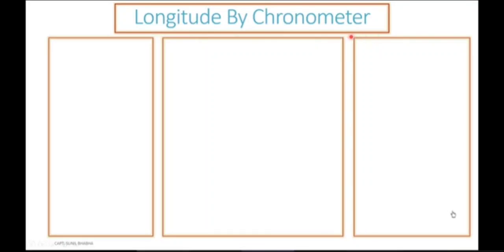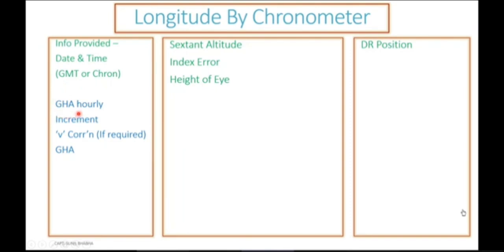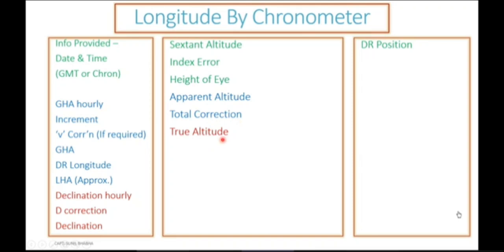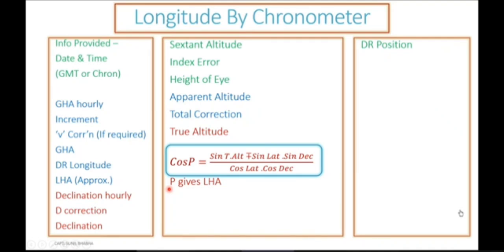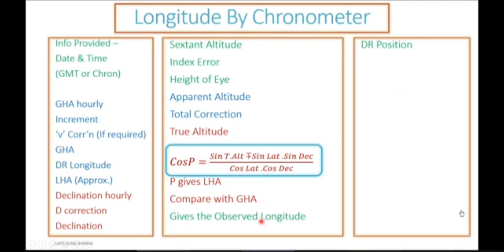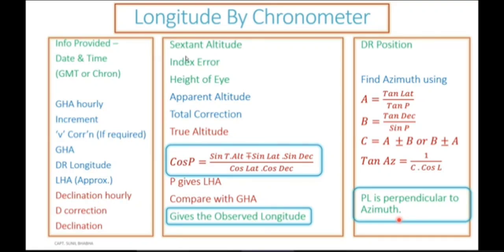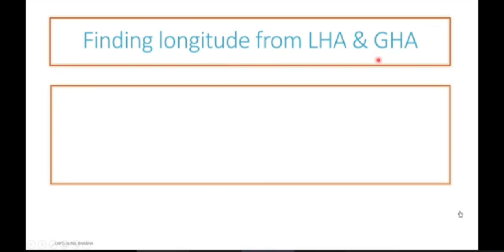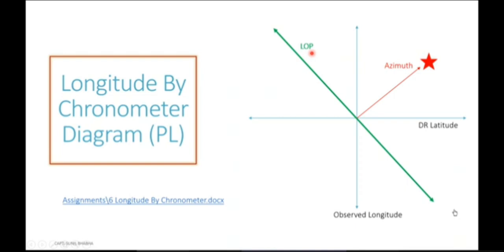Longitude By Chronometer | for 2M & Chief Mate Phase 1 | By Capt. Bhabha